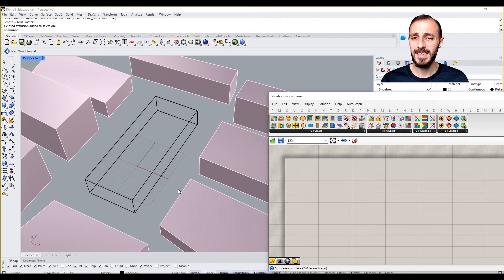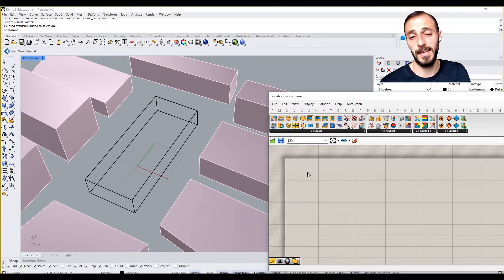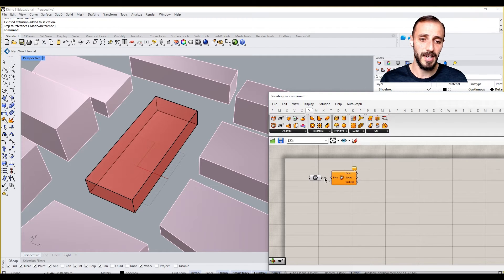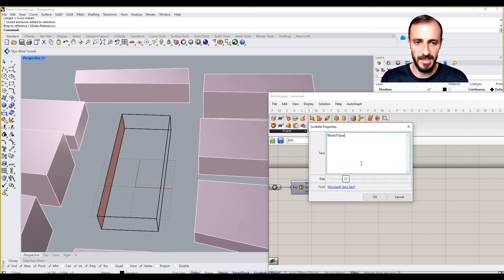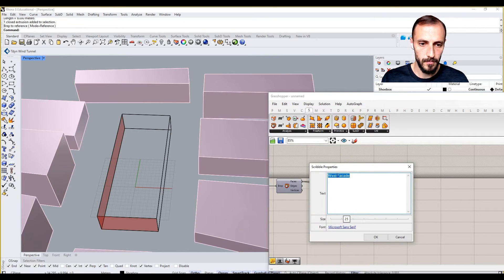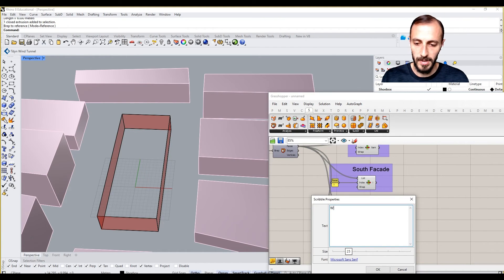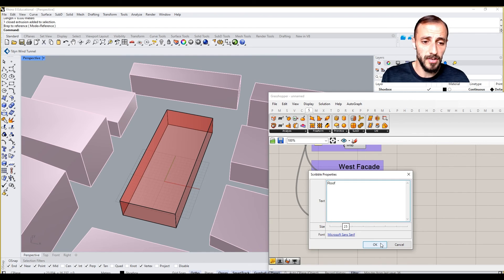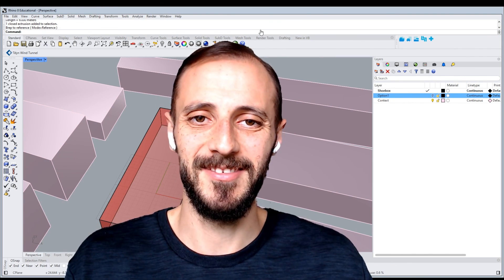1- Understanding Face Orientations in Daylight Analysis with Honeybee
Start your daylight analysis journey:
• Learn how to define face orientations
• Set up facades for optimal daylight exposure
• Introduction to using Honeybee for daylight analysis